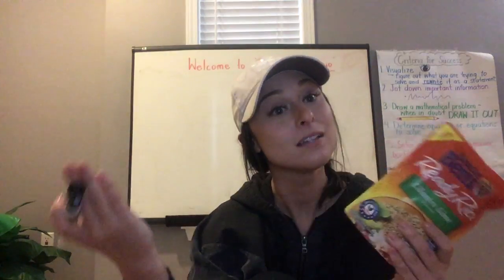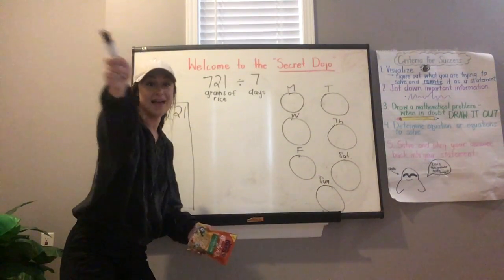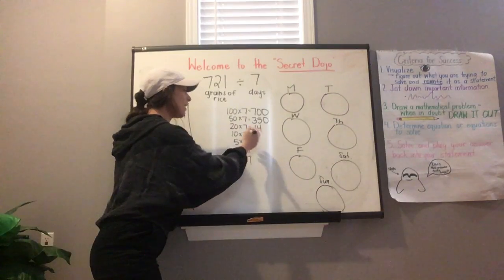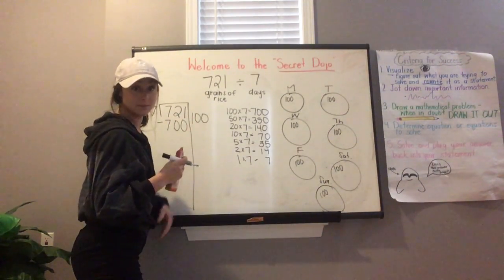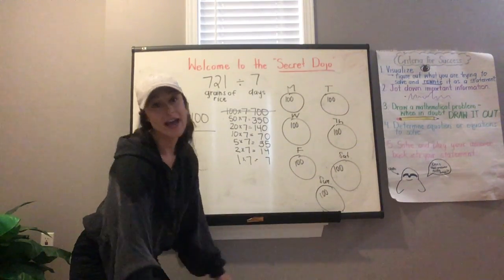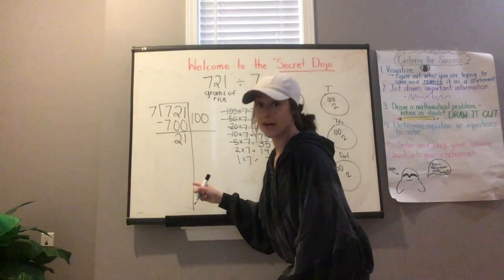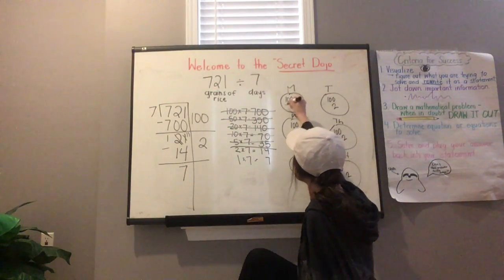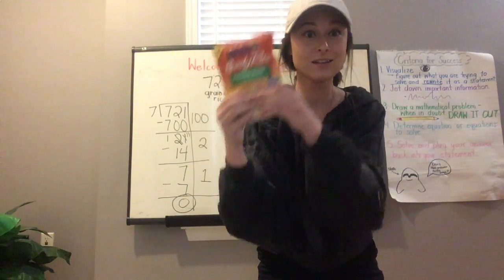Division is Our Mission!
Please help Ms. Wallon figure out how many grains of rice I need for each day of the week!

This is a review question for your Week 2 packet on page 20, question number 6.